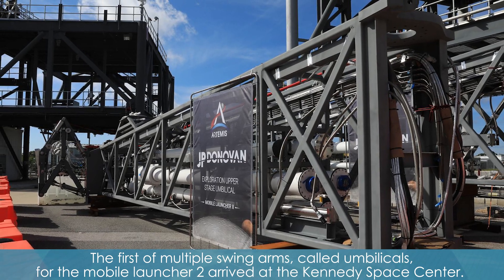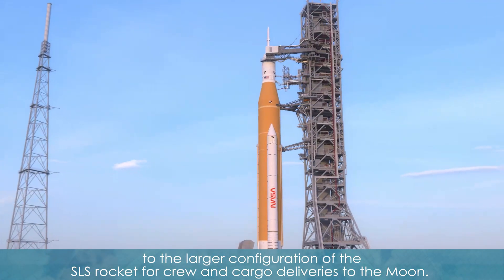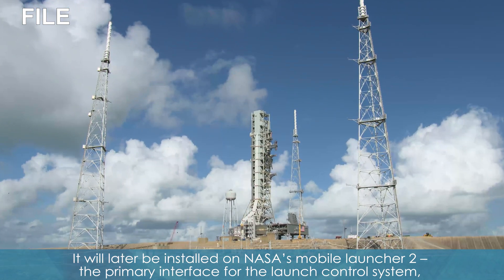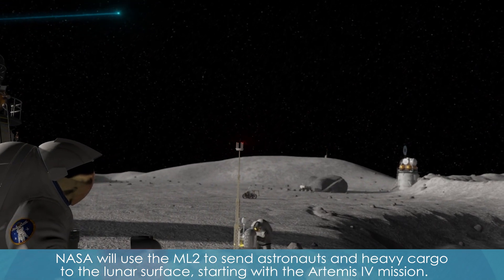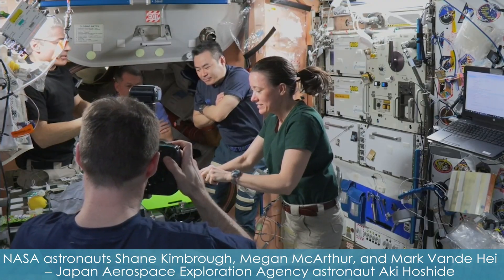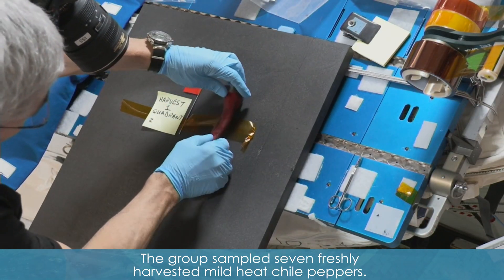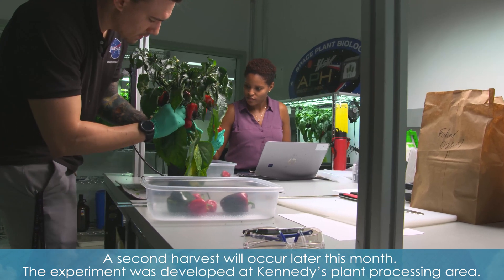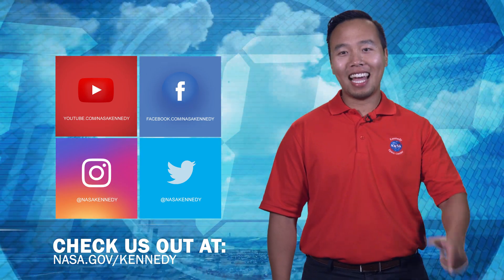Kennedy Countdown for Nov. 5, 2021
The first of multiple swing arms, called umbilicals, for the mobile launcher 2 arrived at the Kennedy Space Center. The Exploration Upper Stage umbilical will provide power, communications, and propellants to the larger configuration of the SLS rocket for crew and cargo deliveries to the Moon.

NASA astronauts Shane Kimbrough, Megan McArthur, and Mark Vande Hei – and Japan Aerospace Exploration Agency astronaut Aki Hoshide – became the first to eat peppers grown in space. The group sampled seven freshly harvested mild heat chile peppers aboard the International Space Station.